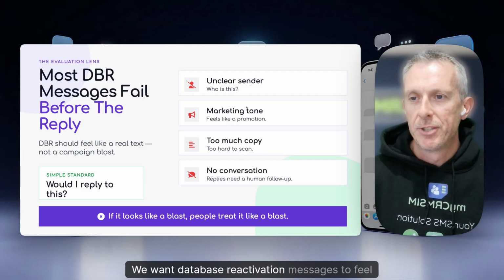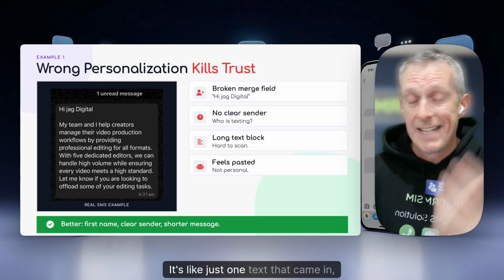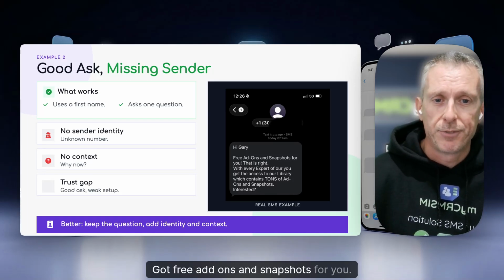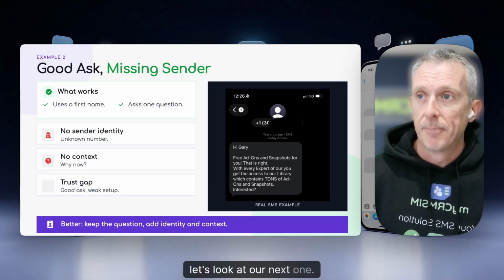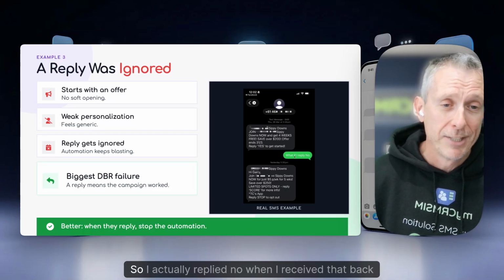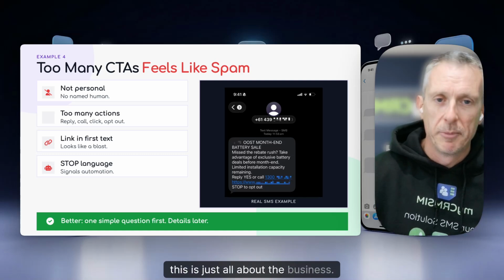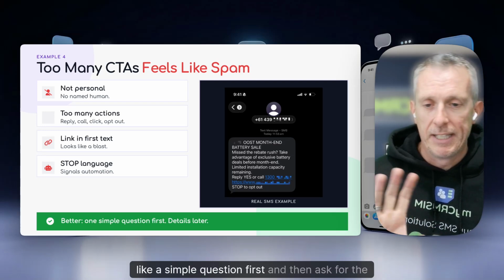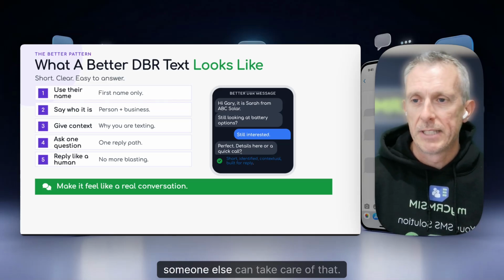Why Your Database Reactivation Texts Are Failing (And How to Fix Them)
Are your database reactivation (DBR) texts getting ignored? You're not alone — most agencies get this wrong.

In this video, I break down the most common mistakes people make when running DBR campaigns and show you exactly how to fix them. From message pacing and warm-up strategies to avoiding spam filters and crafting texts that actually get replies — this is the complete guide to fixing your DBR game.

🔑 What you'll learn:
• Why your DBR texts aren't getting responses
• The #1 mistake that kills reply rates
• How to warm up your SIM cards properly
• Message pacing strategies that work
• How to use spintext to avoid spam filters
• Setting up automated drip campaigns that convert

💬 Drop a comment with your biggest DBR challenge